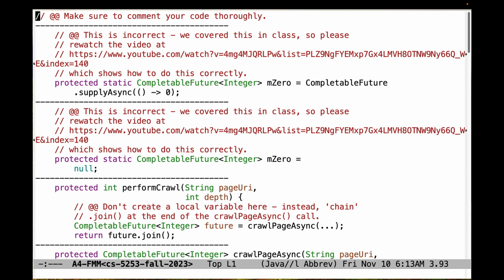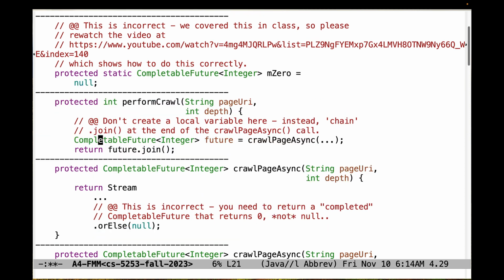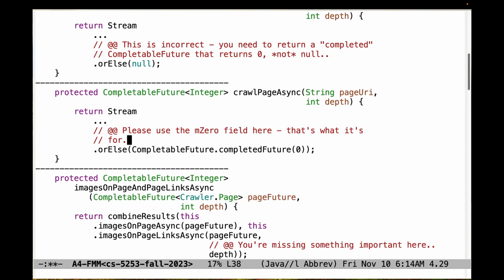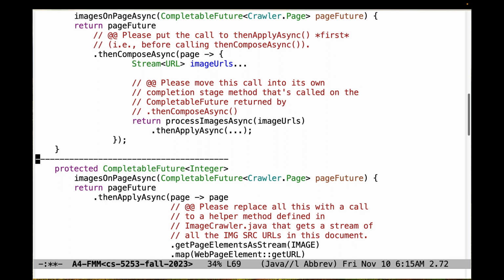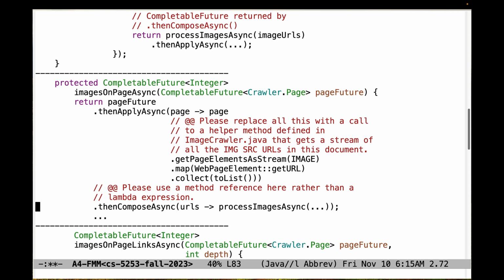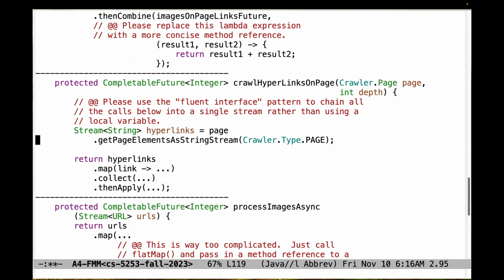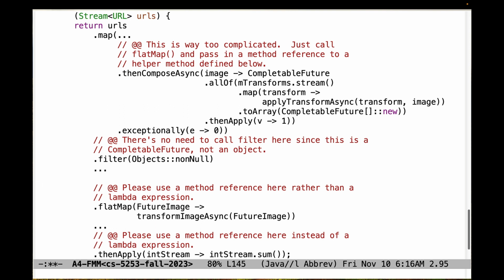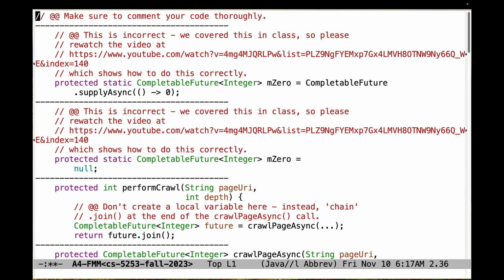Walkthrough of Frequently Made Mistakes for Assignment 4 in Fall of 2023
This video provides the walkthrough of frequently made mistakes for assignment 4 in my CS 5253 class in the Fall of 2023, which uses the Java completable futures framework in conjunction with Java sequential streams to perform an "image crawl" asynchronously starting from a root URI. Images from HTML page reachable from the root URI are downloaded asynchronously (and concurrently) from a remote web server or the local file system and the results are stored in files that are displayed to the user.